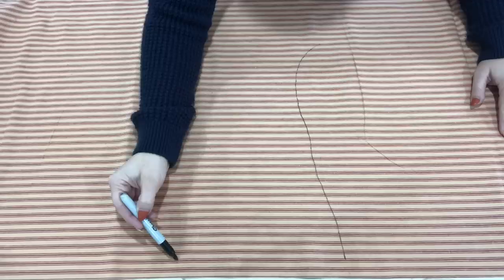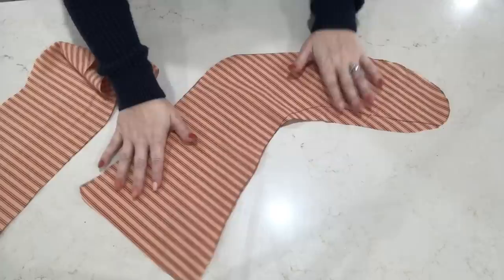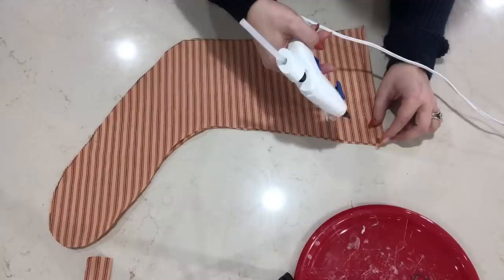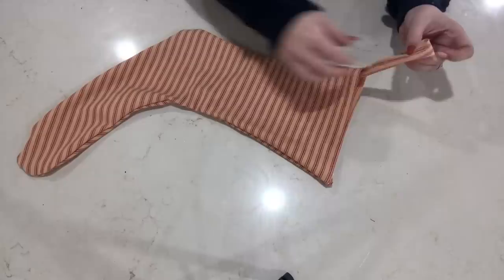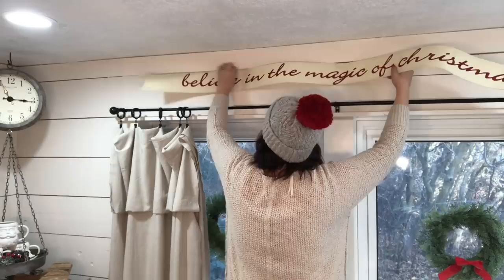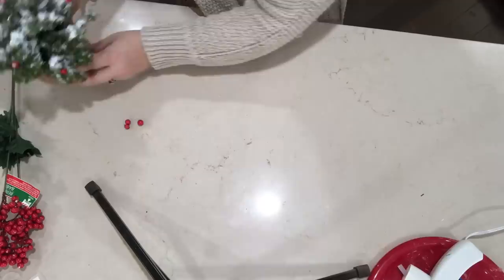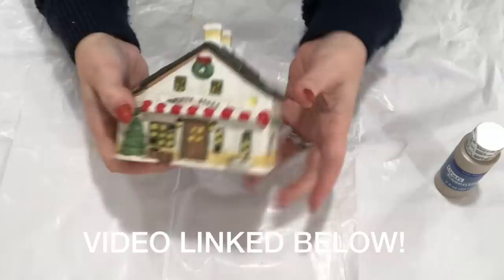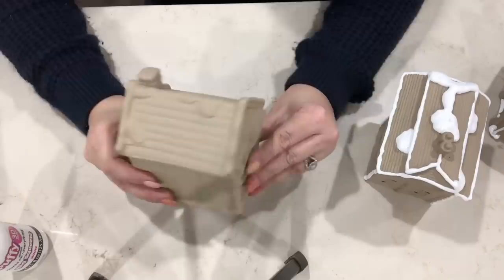THRIFTMAS | Decorate With Me for Christmas + Stocking DIY 🎄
Pin items from this video here (from Pinterest)

Songs in order:
(I get all of my music from Epidemic Sounds)

Kissing under the mistletoe- loving Caliber
Time For Christmas- Wildson
 Christmas Day- Snow Dept.
Merry Christmas Day- Stonekeepers

Wreath on barn door: At Home $20

Stocking DIY:
Fabric from Hobby Lobby (bought 5 yards and could make about 15 stockings with that amount!)

Berry stems (in stocking)- hobby lobby
Pine branch: Hobby Lobby

Items on shelf:
White Santa mugs (small)- Walmart $1.88
Candy canes: Dollar Tree $1 (filled 2 with 1 pack)
Pine cones
Gingerbread cookie (real from grocery store)
Colored Santa mugs (old- I have no idea)
Santa plate (old from Walmart)
Sled: Target $5
Tree: Thrifted $1
Candle stick: thrifted $1

Items in hanging scale:
Large White Santa mugs: Walmart $2.88
Red ornaments (find these anywhere)
Floral pick: Dollar Tree

Items on dresser:
Music book: thrift store $1
Santa plate: Walmart $3
Santa Cup: $3

Chairs:
Wreaths- hobby lobby (paid around $6 per wreath)
Red Ribbon- Walmart $8 (came with large stripped ribbon as well)

Garland on lights: Thrifted $0.50
Red berries: Dollar Tree $1 (one filled the entire thing!! So I only paid $1.50 to decorate my lights!☺️)

Believe in the magic of Christmas banner: Michaels $7.50

Items on white shelf:
Wreath: At Home $9
Watering can: Thrifted $1
Red and cream container: thrifted $1
Rolling pin: Thrifted $1.50

Wreaths on windows- At Home 2 years ago